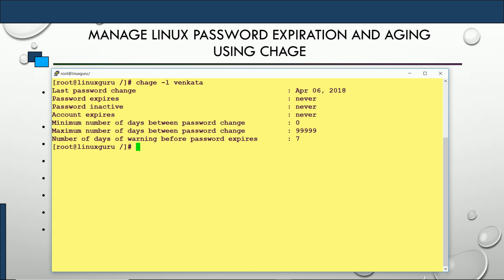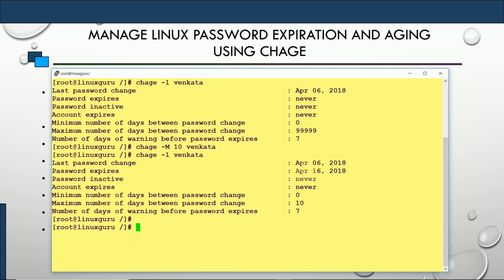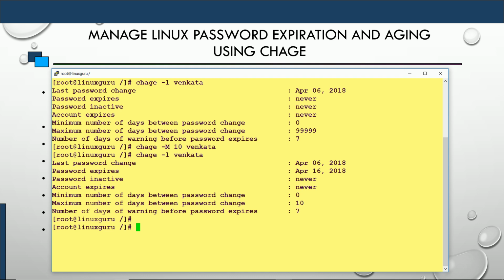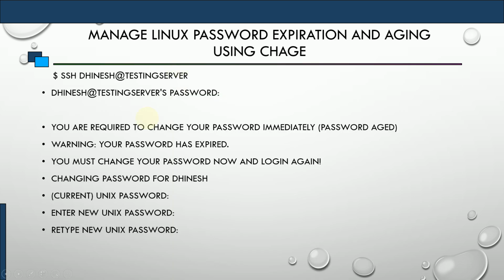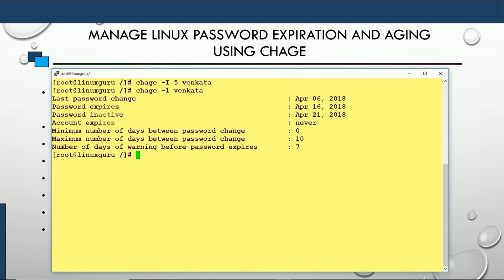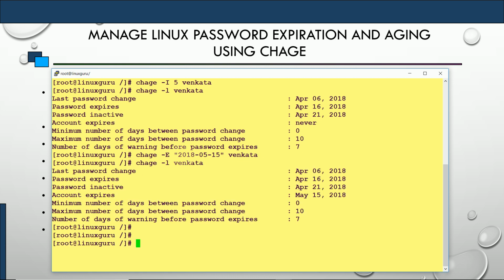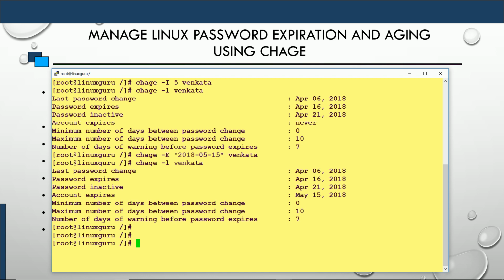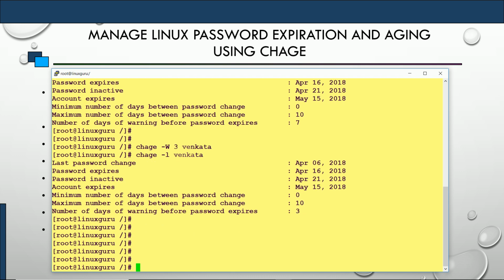Password Aging Policy on Linux - Lab Session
Please visit to Udemy.com and search for my complete Linux Administration course Modules
Linux Administration with Advance troubleshooting Skills
Automation with Ansible
Linux Performance monitoring
Apache Web Server Administration
Shell Scripting